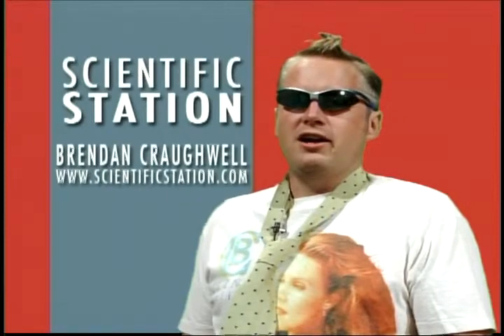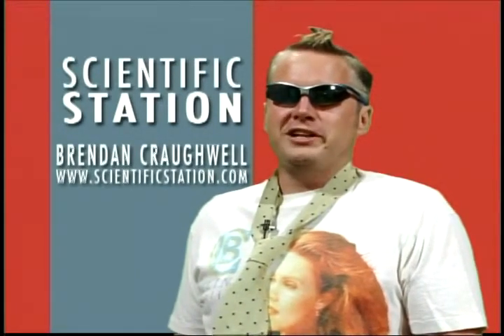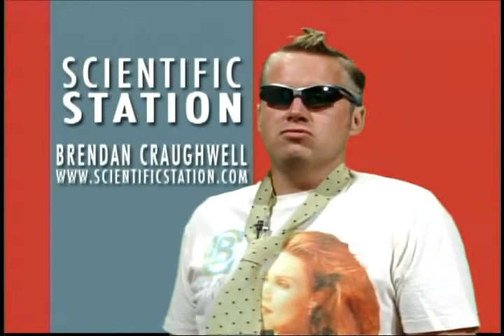Coral Reef Edges